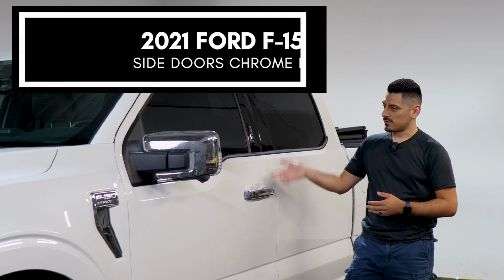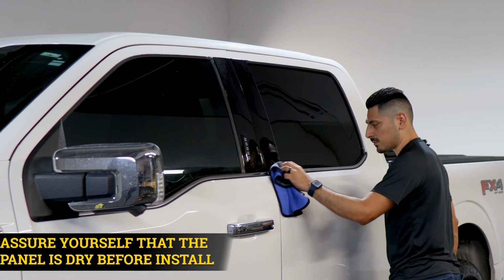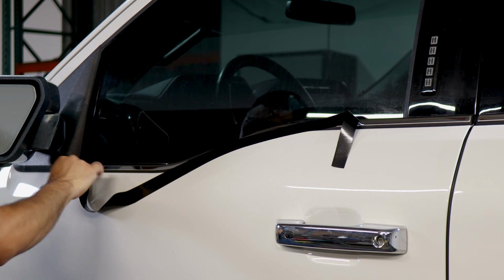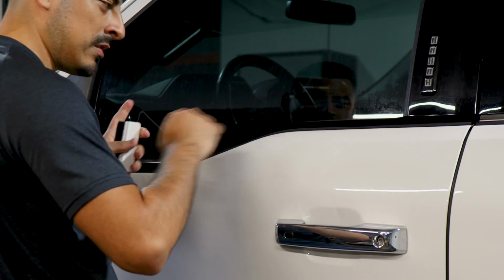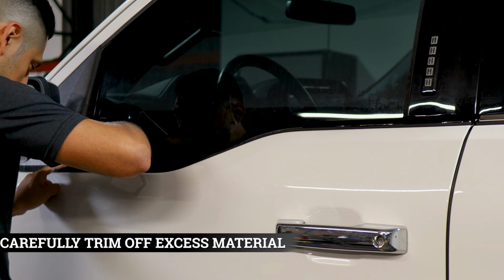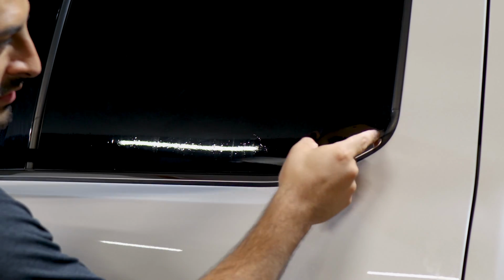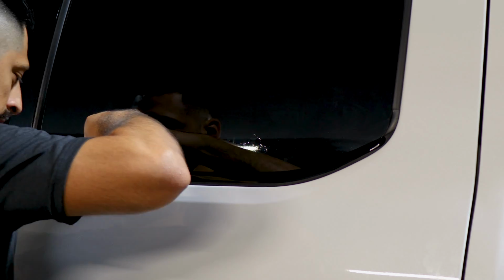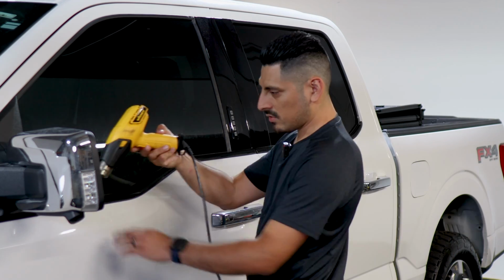Ford F-150 2021-2025 Side Door Chrome Delete Install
Installing the Blackout Chrome Delete Precut kit, for the 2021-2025 Ford F-150 by Bogar Tech Designs. This is a detailed installation video tutorial that makes a visually huge impact on your car.

Timestamps
0:00 Intro
0:10 Before & After
0:32 Prep Panels
1:09 Front Door Panel Film Install
4:12 Rear Door Panel Film Install
5:28 Post Heat
6:13 Outro